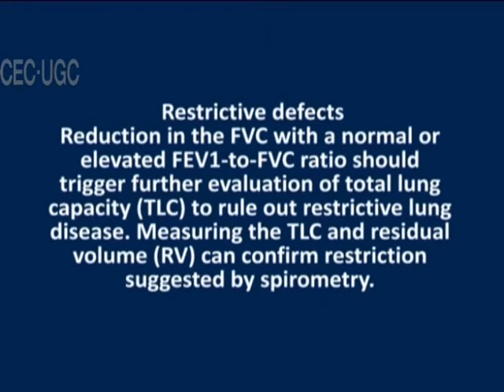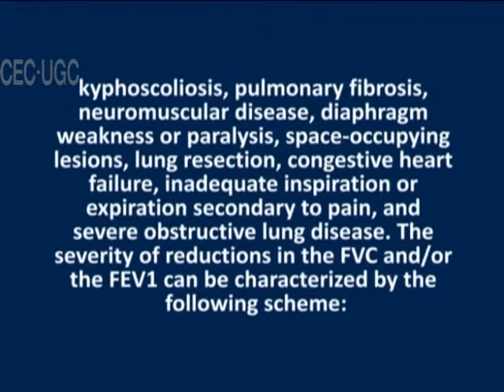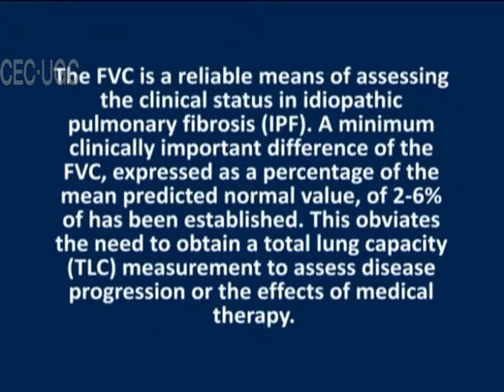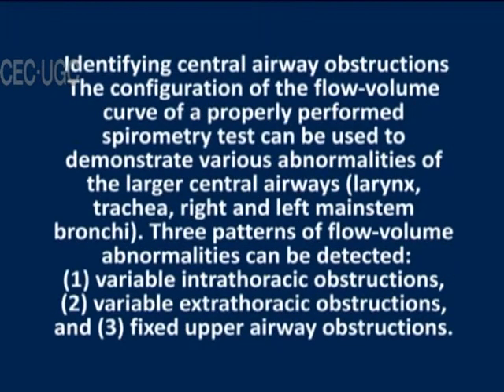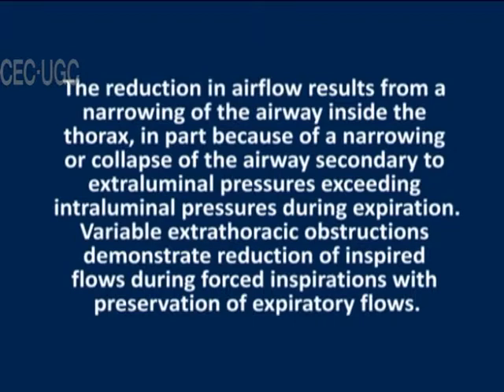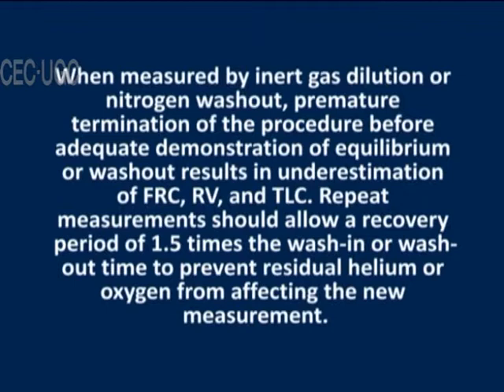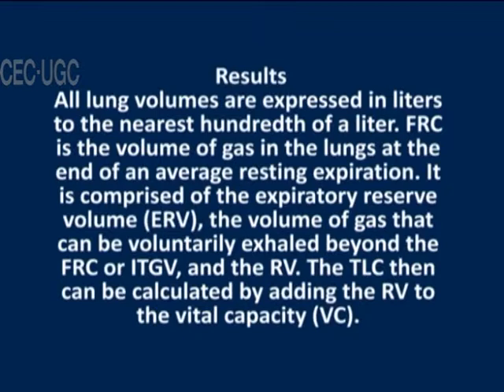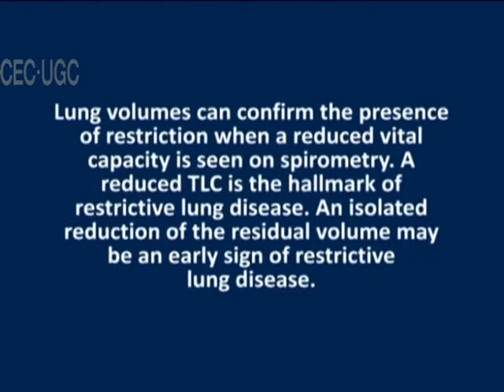Efficiency Test, Vital Capacity and Expiratory Force Test - 2